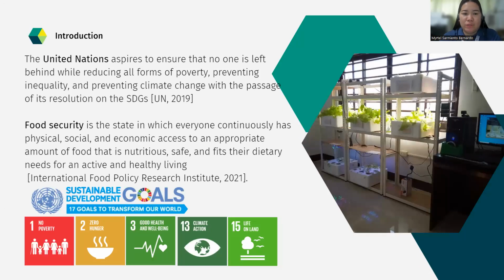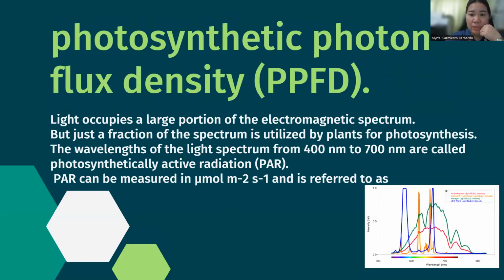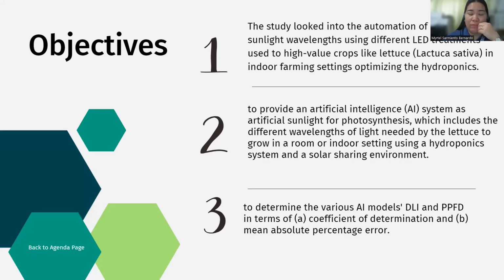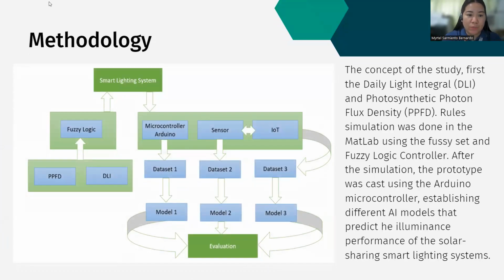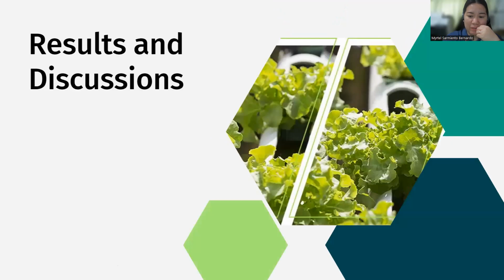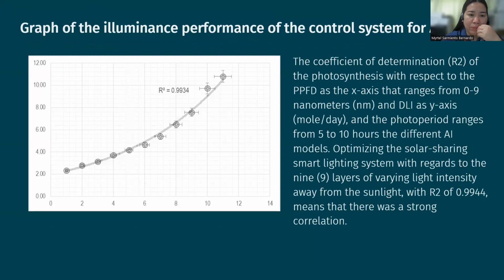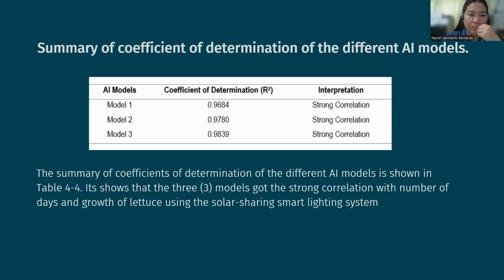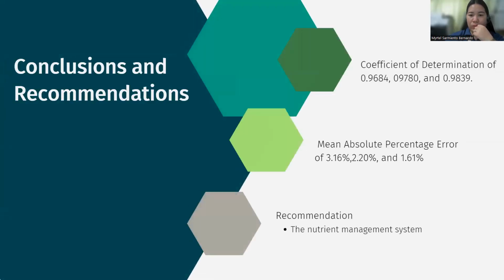2023 11th IEEE Conference on Systems, Process and Control (ICSPC2023)_Myrtel Bernardo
DLI and PPFD throughput of solar and AI-based smart lighting apply on illumination stratums